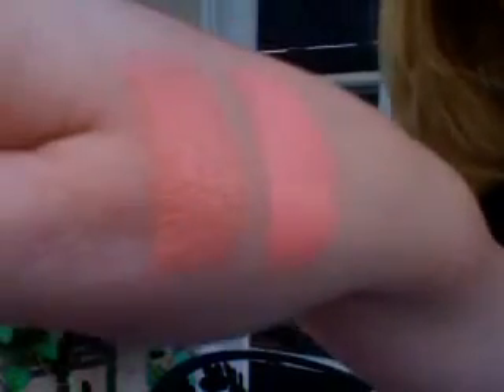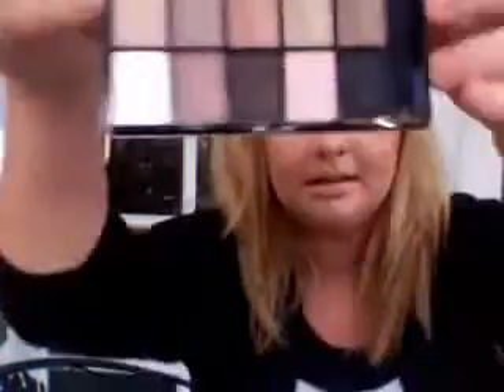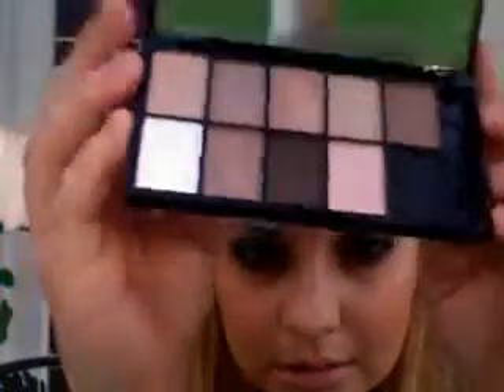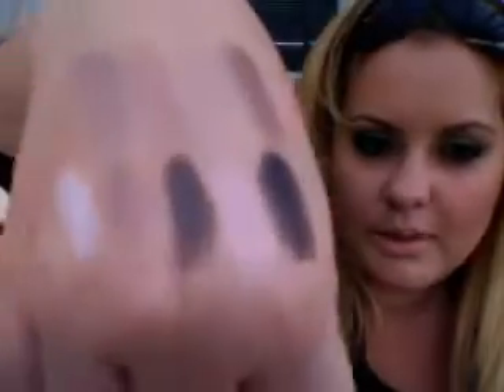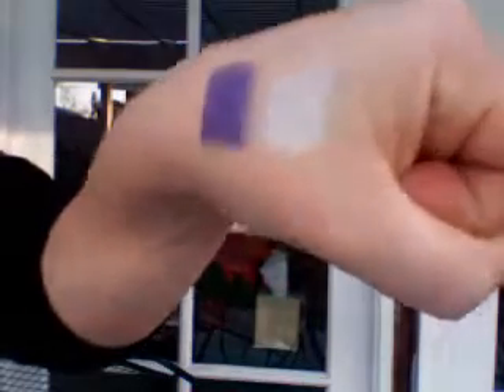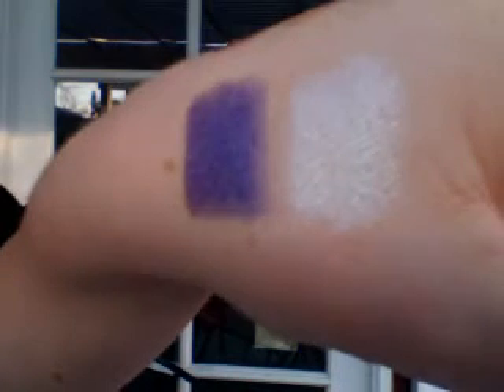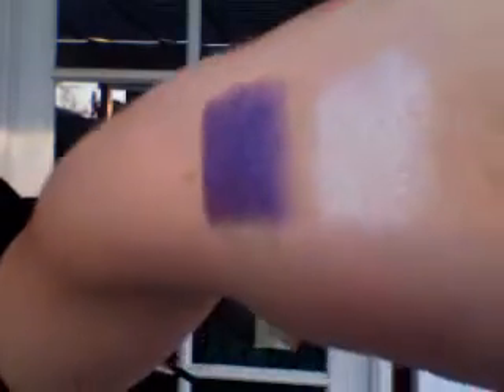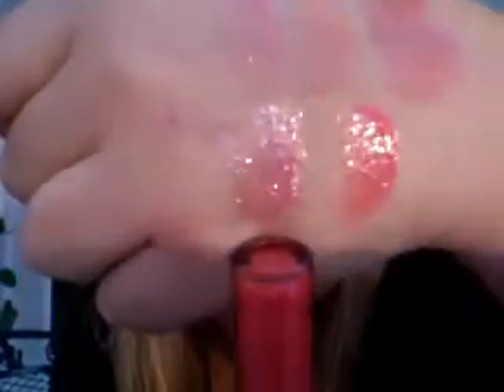NYX Haul Review + Swatches!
purchased at CherryCulture.com
2 Black Label Lipsticks:
Nude & India
10 Color Runway Eyes:
03 Champagne & Caviar
2 Jumbo Eyeshadow Pencils
Purple & Cottage Cheese
Round Lip Gloss:
Sorbet, Whipped, Kiss, Sparkle, & Soap Opera Queen